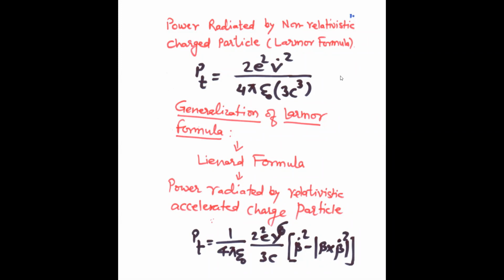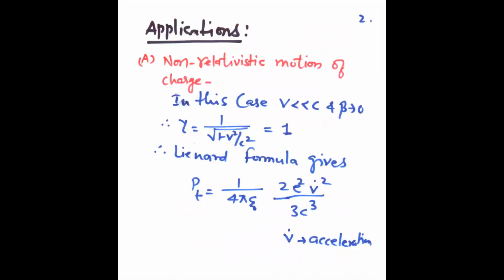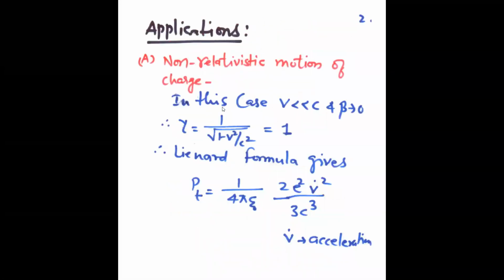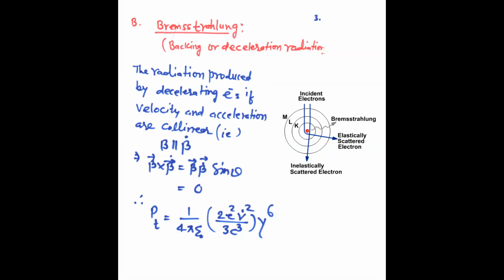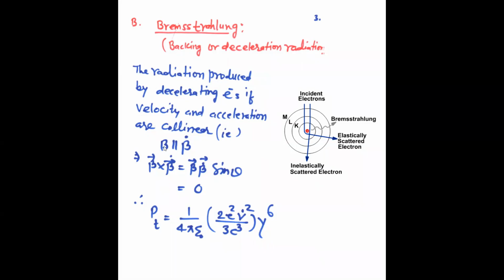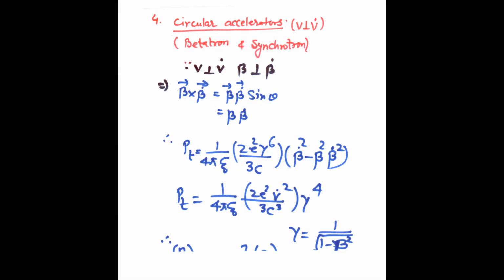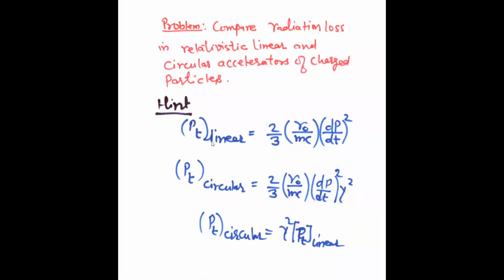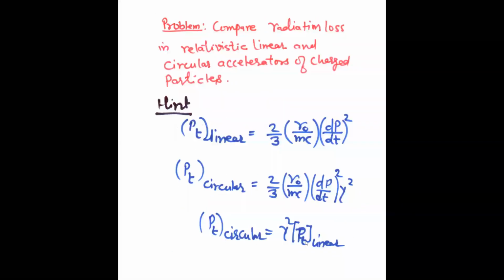Applications of L W Potentials